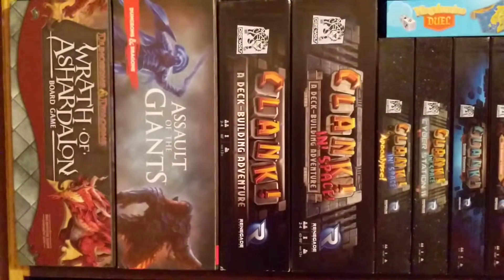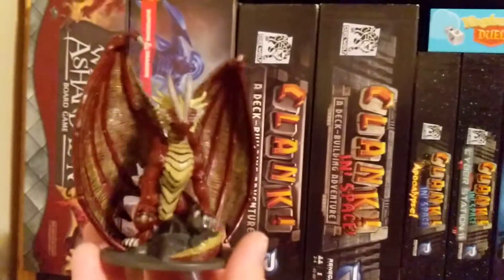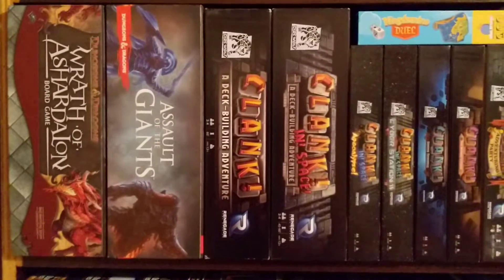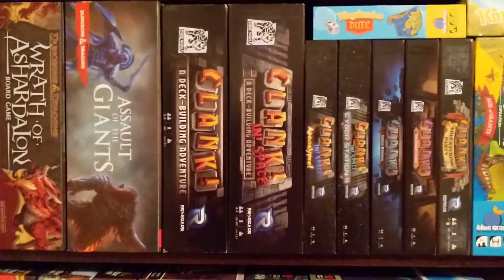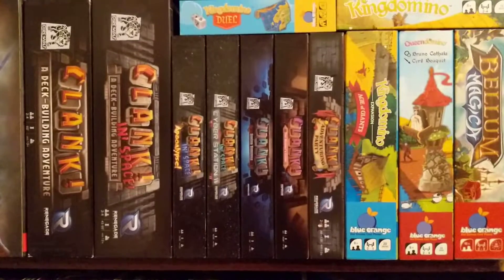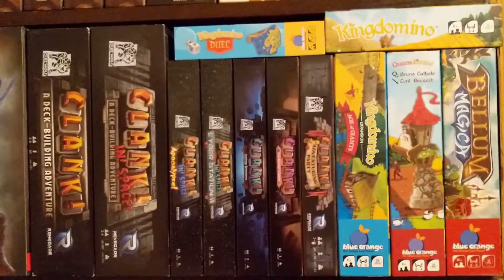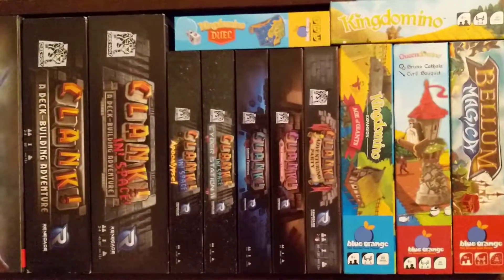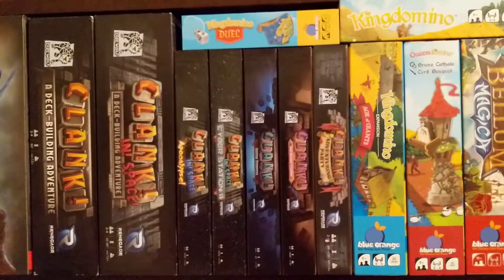Raptor Games What's on the Shelf #3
a series where we look at the games on my shelves and briefly talk about them